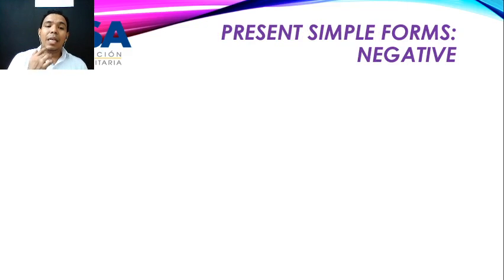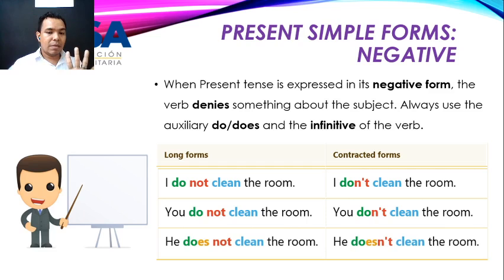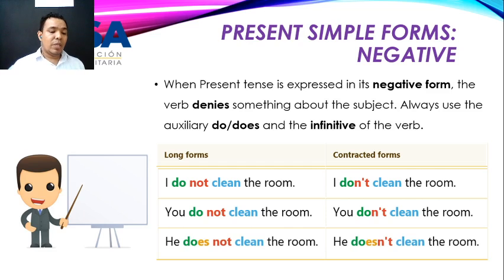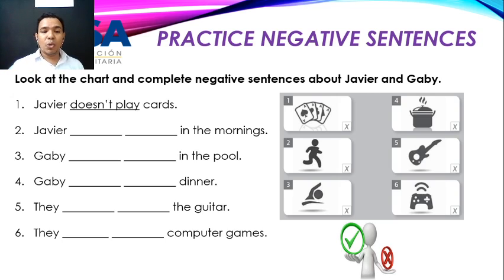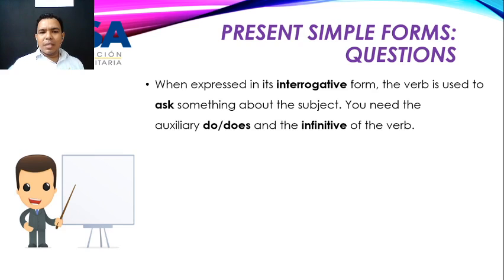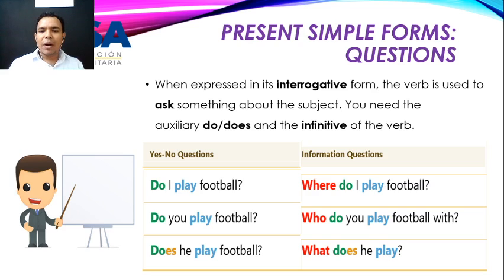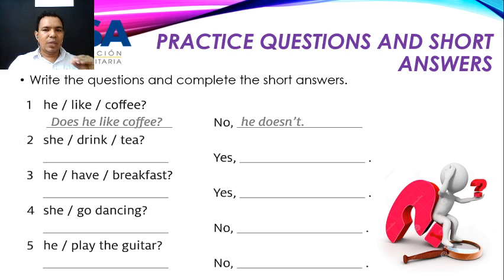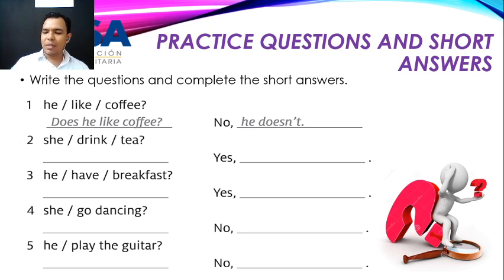Present simple part 2